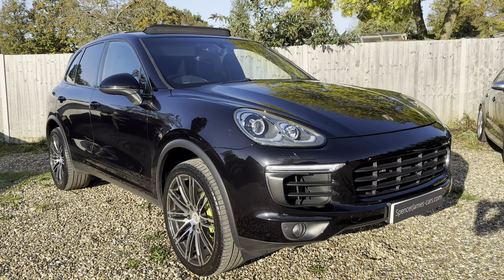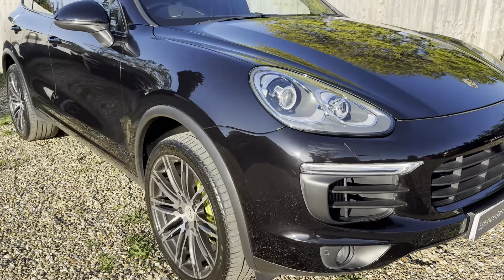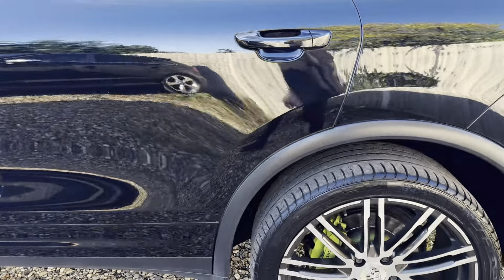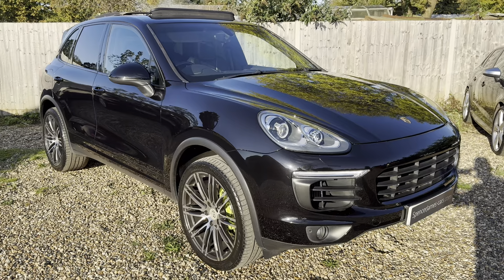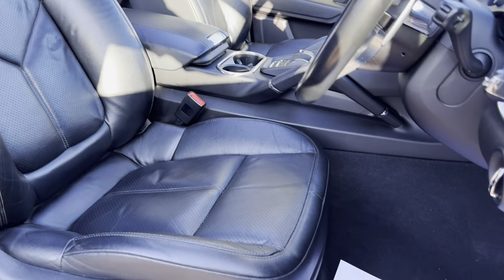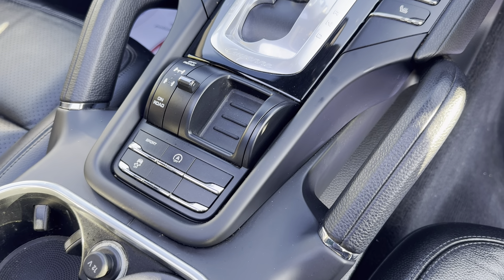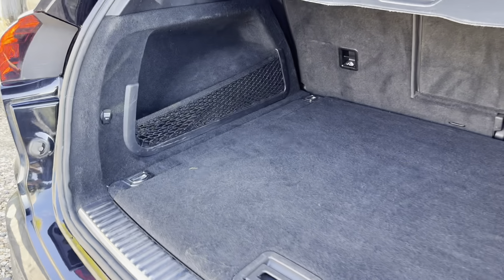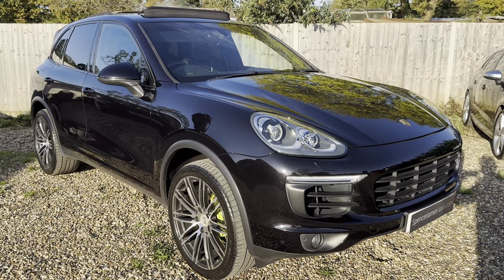Porsche Cayenne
An impressive Porsche Cayenne, presented in excellent condition with a perfect spec; metallic black with black leather interior, privacy glass, exterior black pack, panoramic sunroof, 21' diamond cut alloys, plus much more.